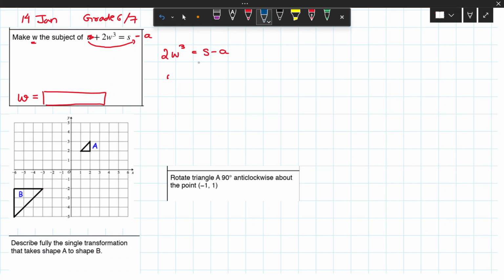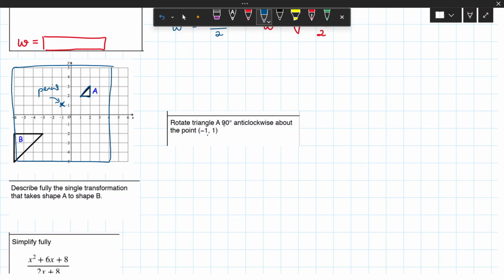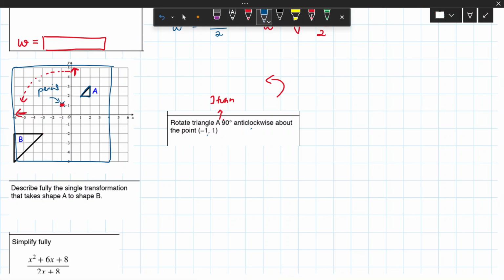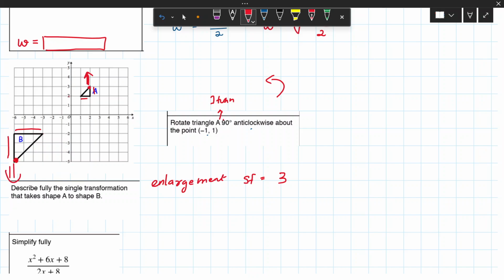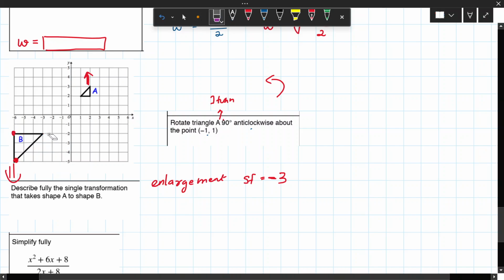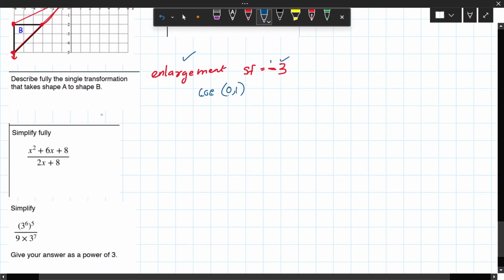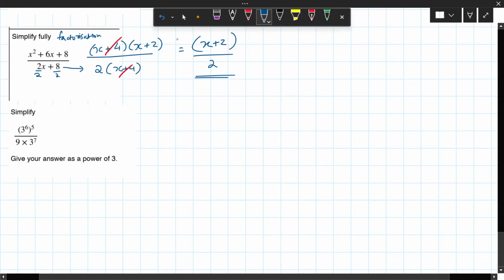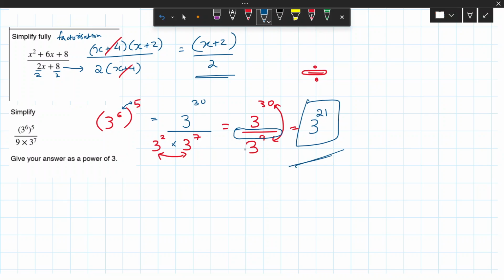14 January 2026 GCSE Maths Five a Day Grade 6/7